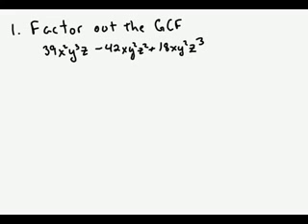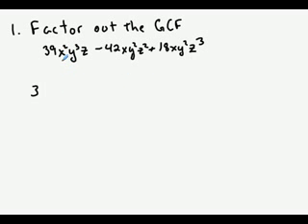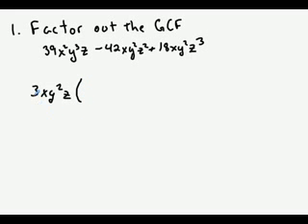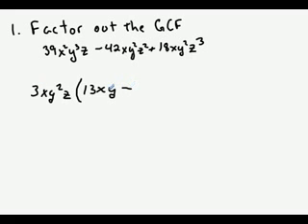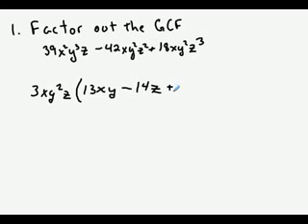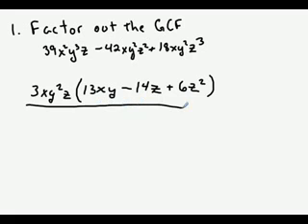NAPS P4 A FactoringGCF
Simplifying an expression by using factoring of the greatest common factor